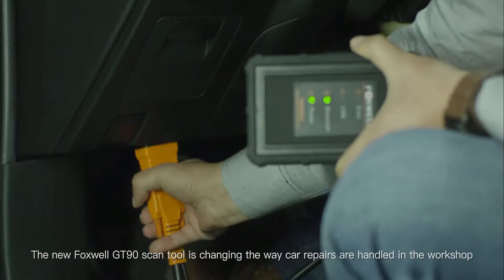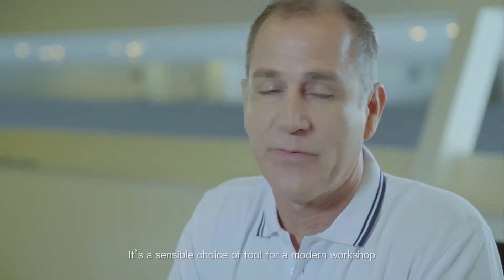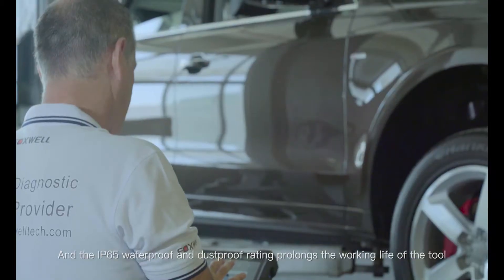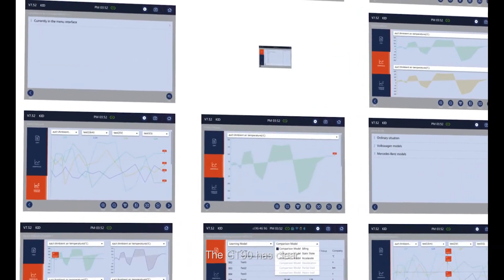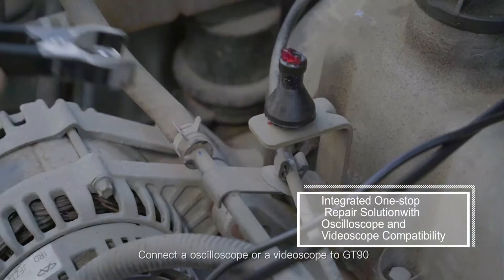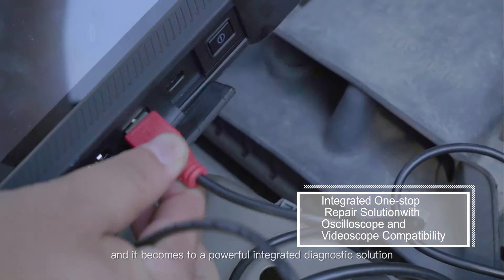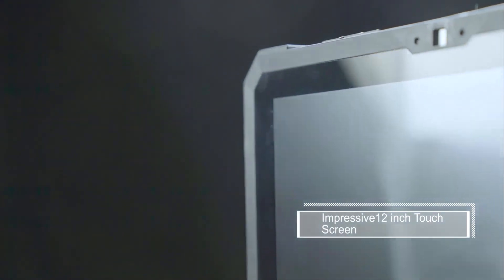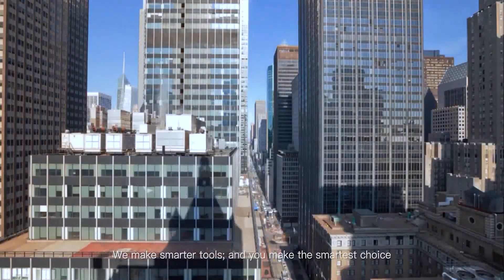Foxwell GT90 Automotive Diagnostic Platform Generation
The latest tablet scanner GT90 from Foxwell is changing the way car repairs are handled in the workshop. Through hardware and software upgrades, technical staff can now approach problems with greater speed and accuracy, and produce comprehensive, professional reports.